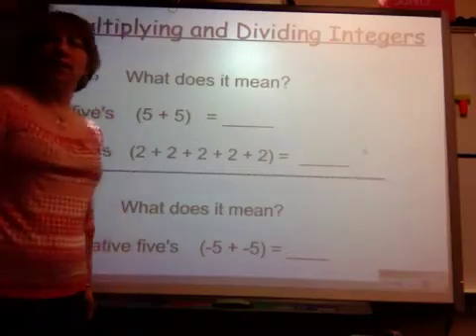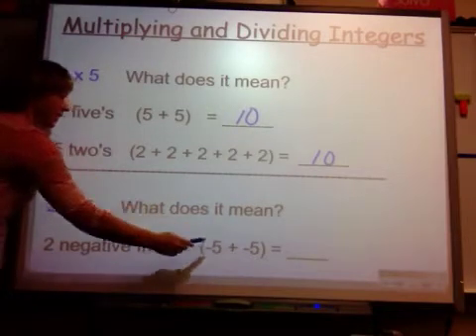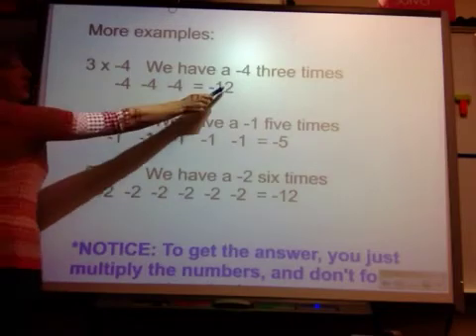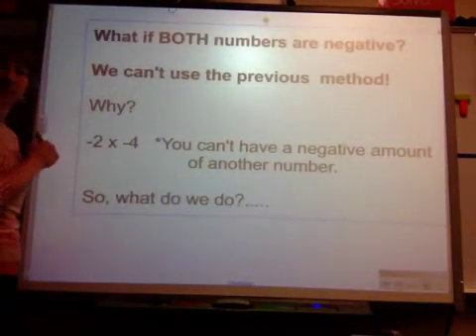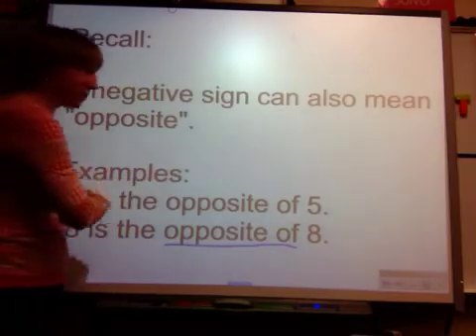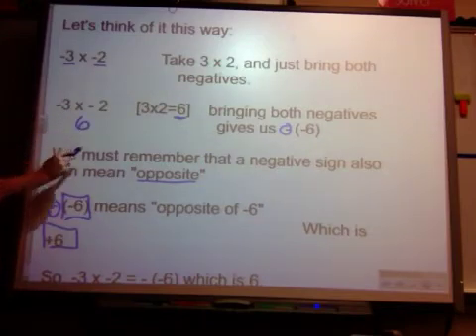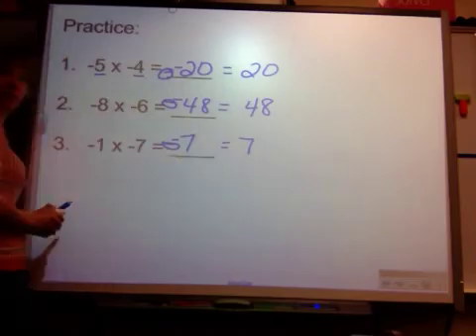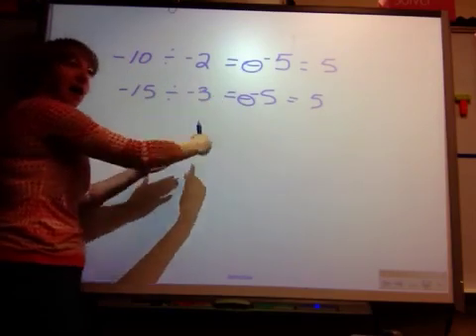Multiplying and dividing integers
How to multiply and divide with negative numbers